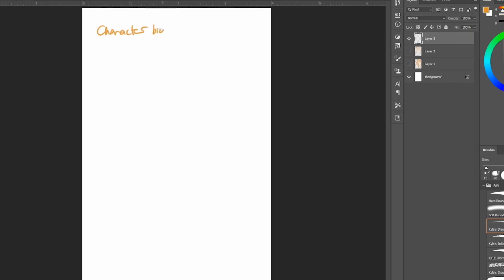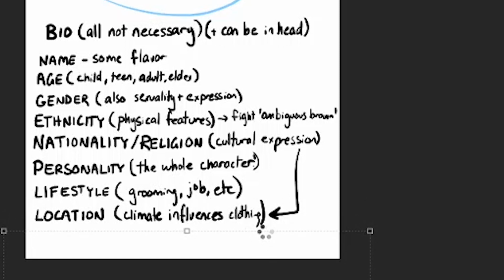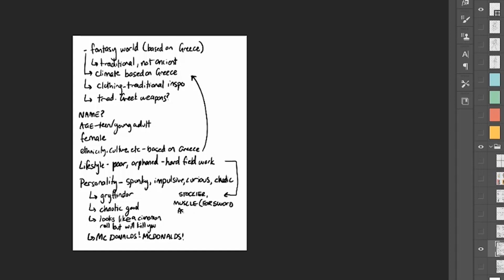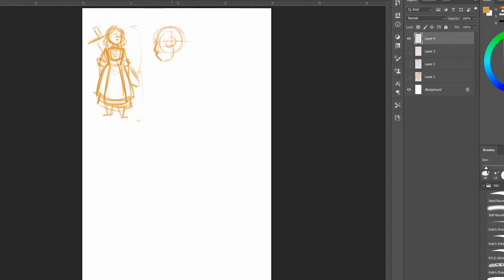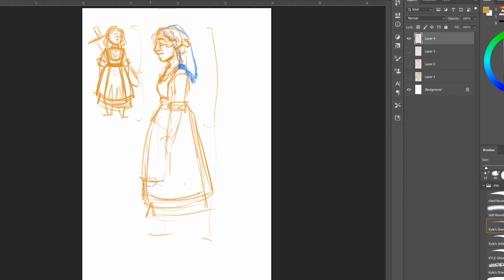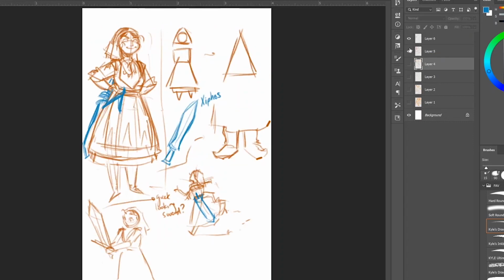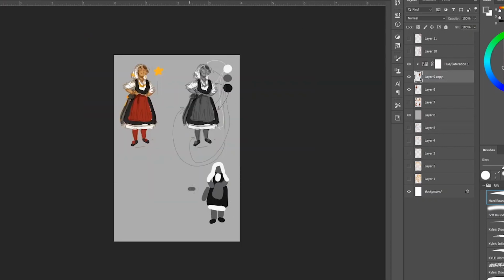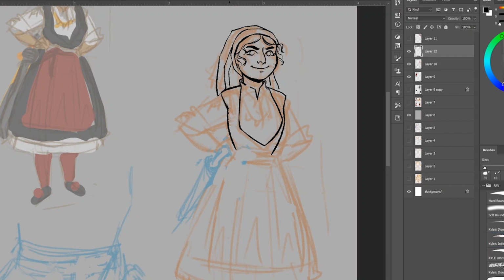Character Design Tutorial Step By Step! ★ How to Design Characters + Journey June Art Challenge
Here's a step by step tutorial on how to design characters! Character design is one of the most fun parts about art in my opinion, so I thought I'd share my design process with you! I'll be posting the daily JourneyJune sketches on Instagram stories and saving them in my highlights, so if you want to see this character in action feel free to give me a follow :)

★ Please spread awareness, and donate if you're able in the memory of George Floyd and countless other black men and women killed by police every year. Support those protesting the injustice of police brutality in any way that you can.